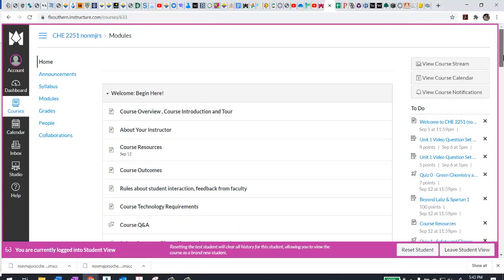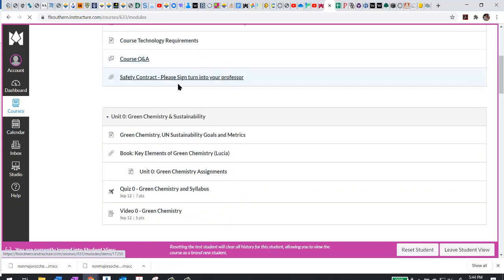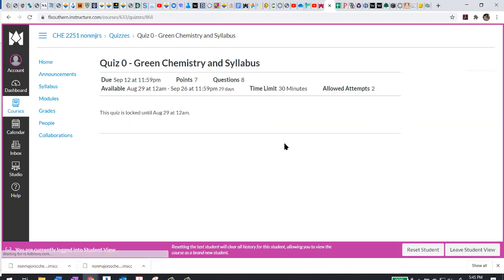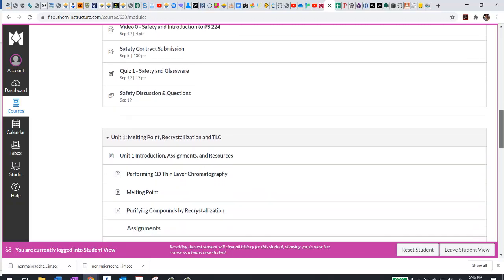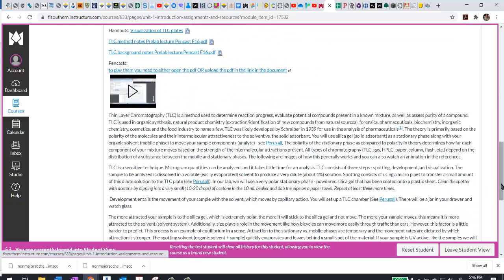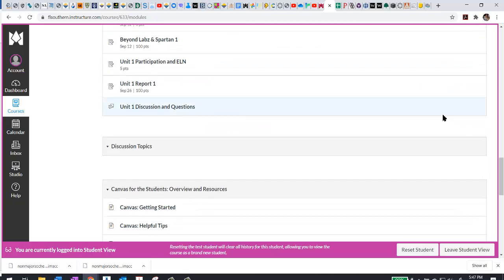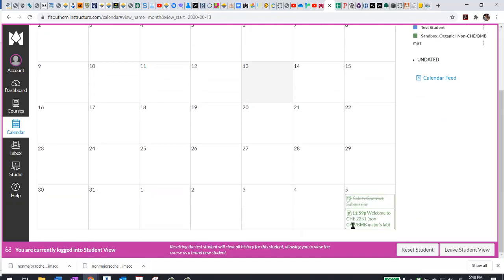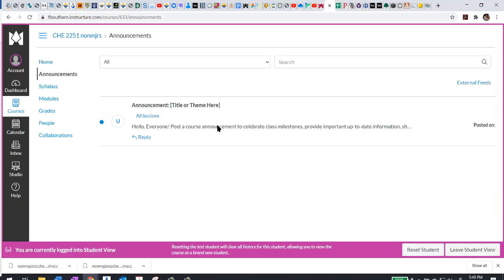Overview of Camvas for CHE 2251